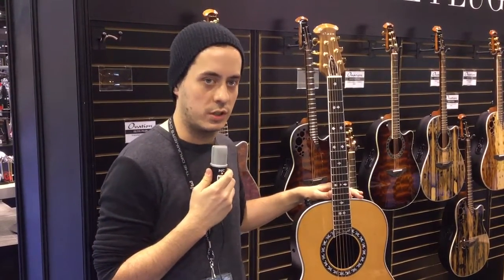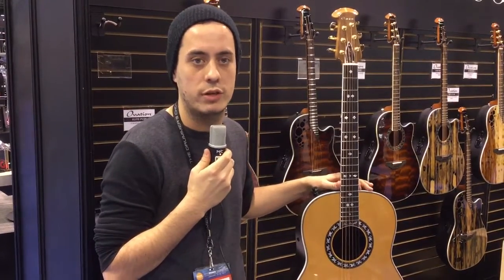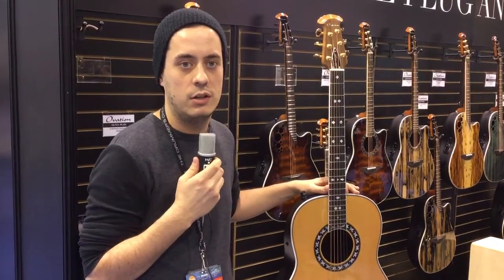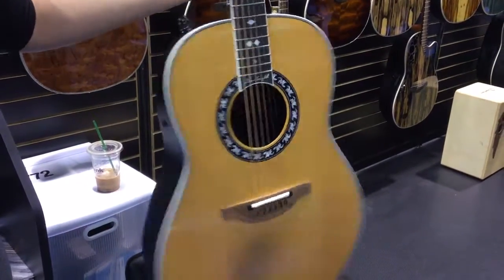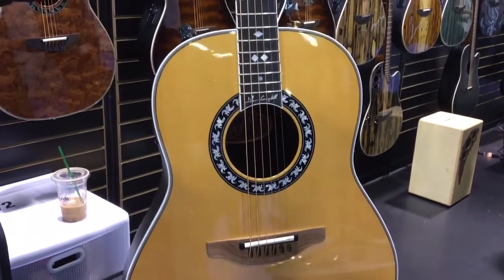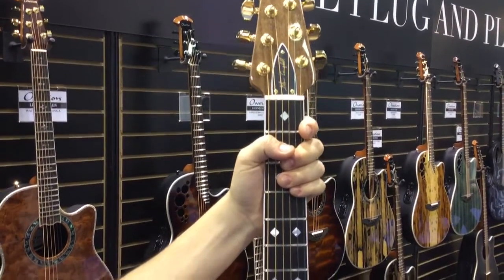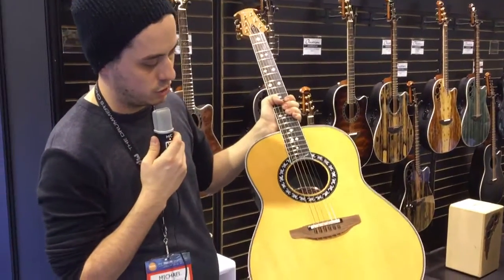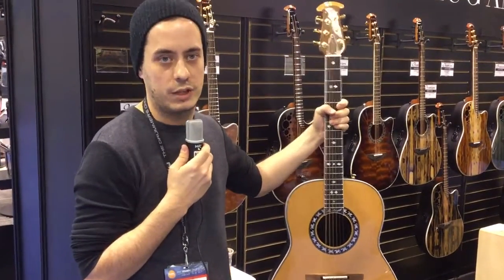Harmony Central Winter NAMM 2017 Ovation Glen Campbell US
HarmonyCentral_NAMM 2017